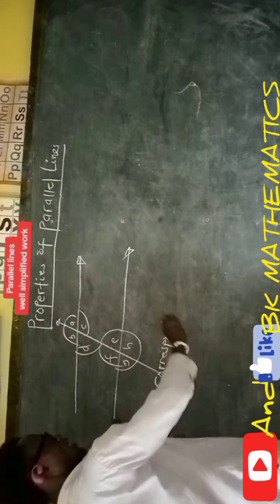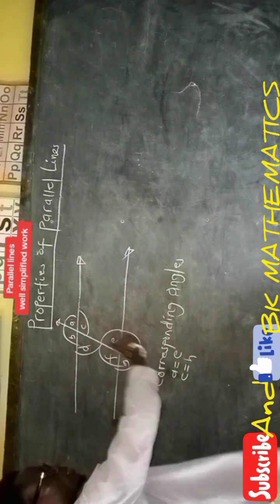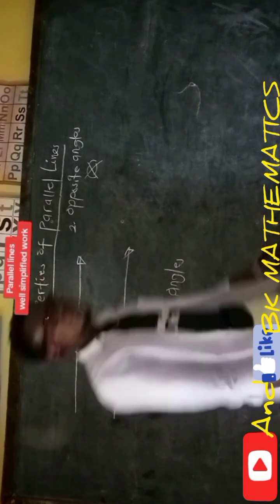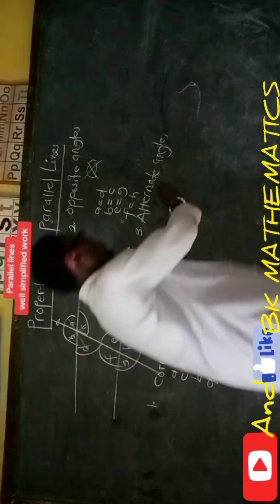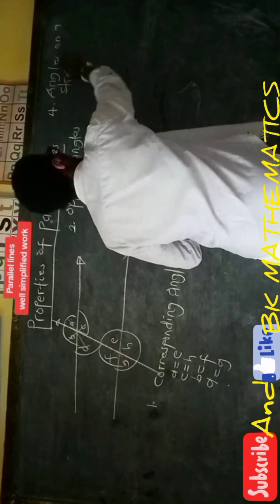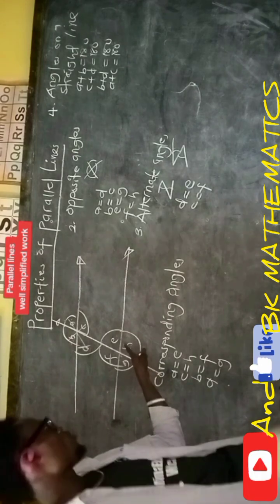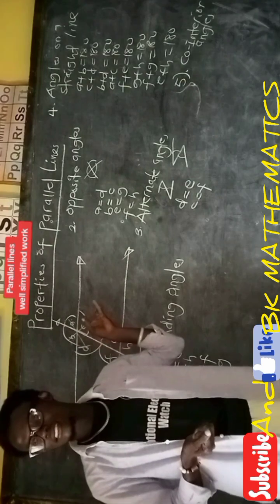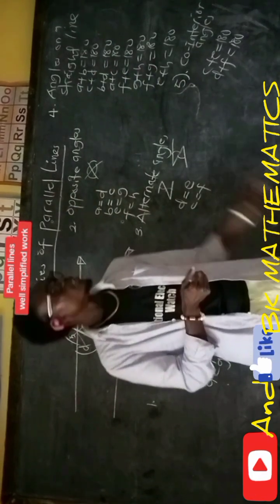PROPERTIES OF PARALLEL LINES. WELL SIMPLIFIED AND EXPLAINED.